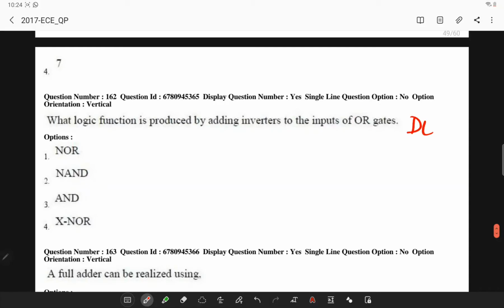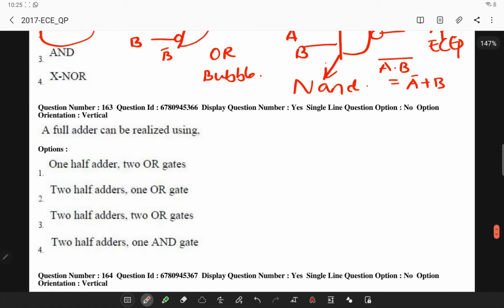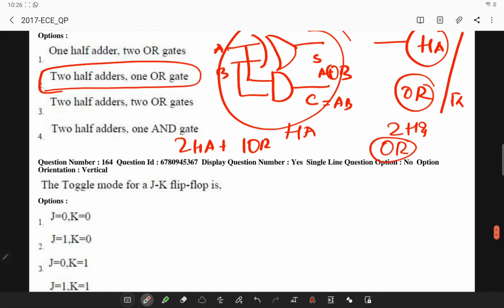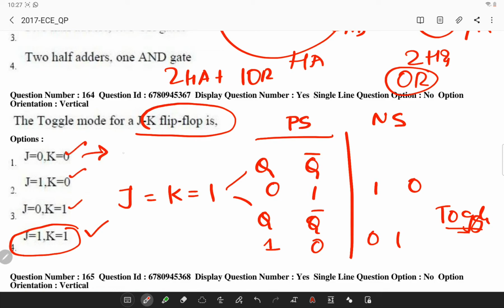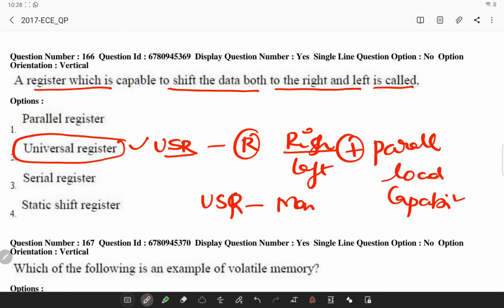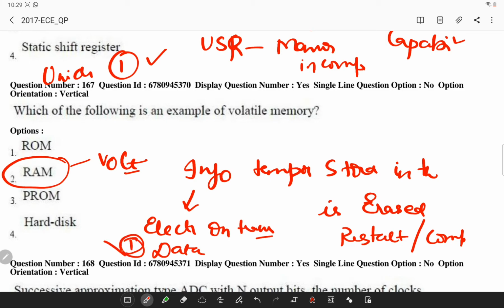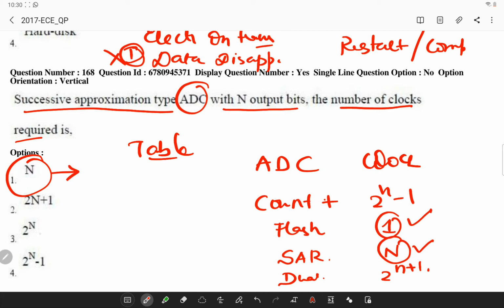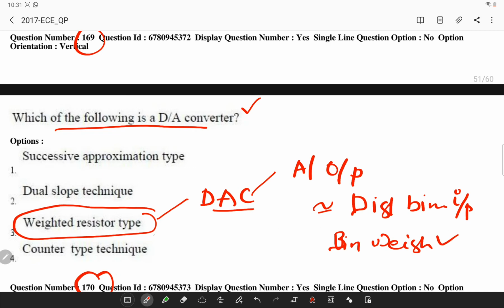2017 AP ECET DIGITAL ELECTRONICS PROBLEMS DETAILED EXPLANATION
🙏 Welcome to ECET Previous Examination Questions detailed Explanation Channel, your one-stop solution for ECET Exam

THIS VIDEO IS A INITIATIVE TO SUPPORT ALL FINAL YEAR STUDENTS OF ECE BRANCH PREPARING FOR ECET WHO ARE FACING TOUGH TIMES PREPARING AT HOME DUE TO COVID PLEASE SHARE AND SUBSCRIBE FOR UPDATES SHARE YOUR FEEDBACK @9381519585